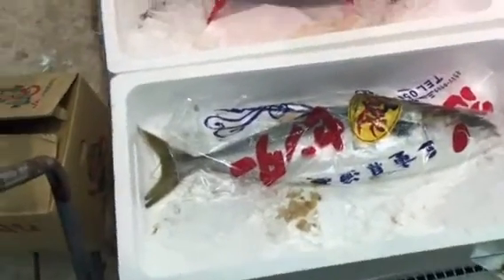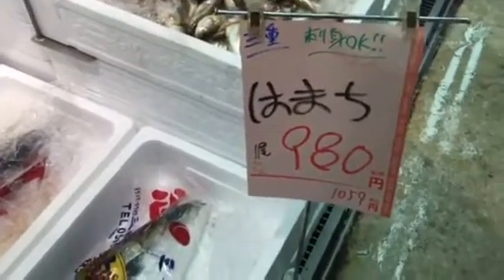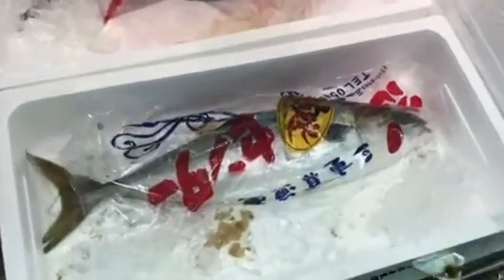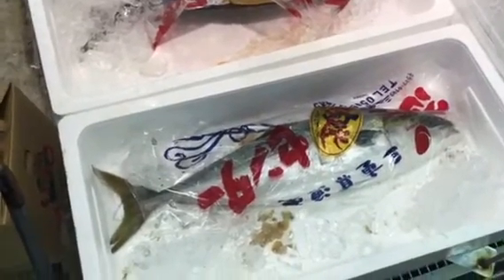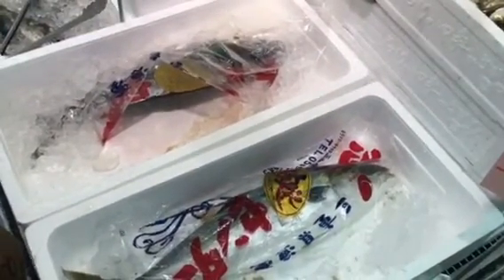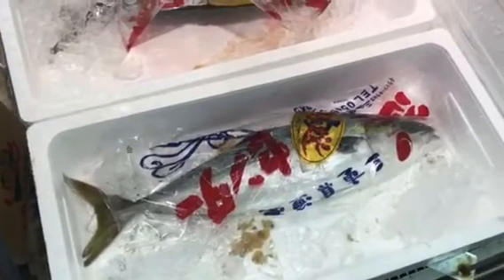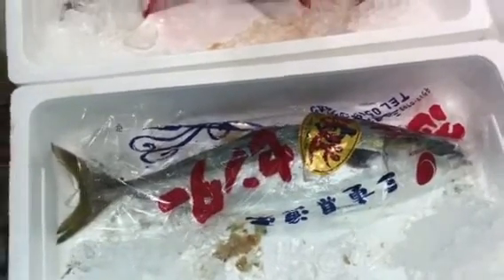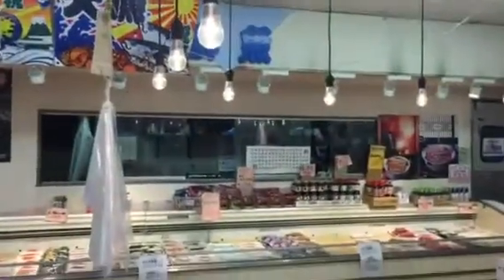A lot of sashimi for less than 1000 yen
Hamachi is very popular for foreigners and japanese alike ,they will cut the fish into three pieces for you which will make it easier to slice up at home ,then you need some shoyu wasabi and gari (ginger ) hot rice .sometimes sold at the shop and some beer